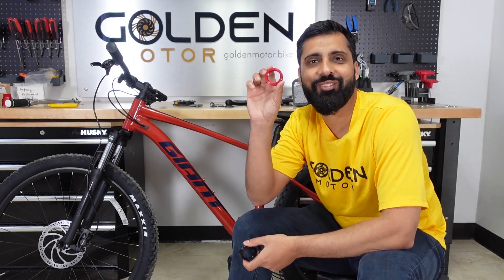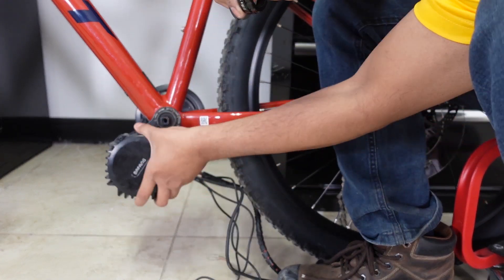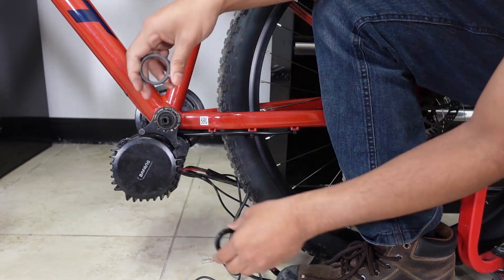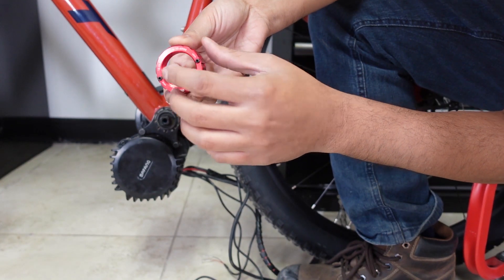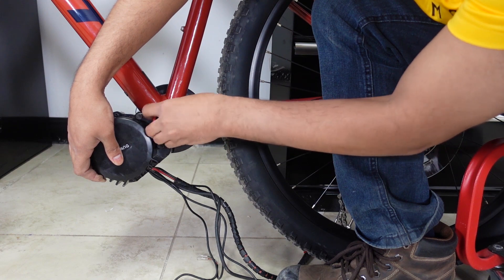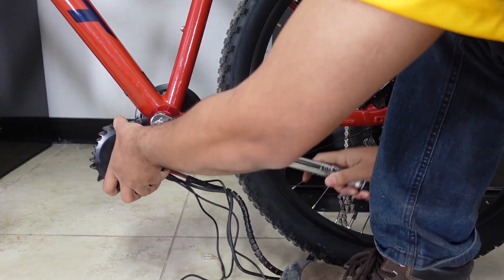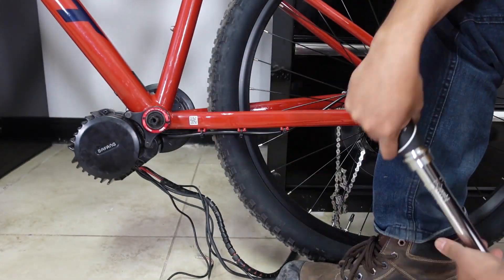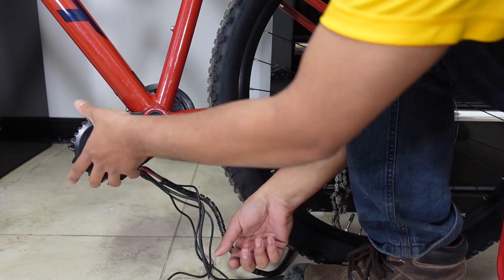Replacing the Bafang Lockrings With the Lekkie OneNut for Bafang Mid Drives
Replacing the Bafang Inner and Outer Lockrings with the Lekkie OneNut. Say bye bye to loose motors and thread anxiety!